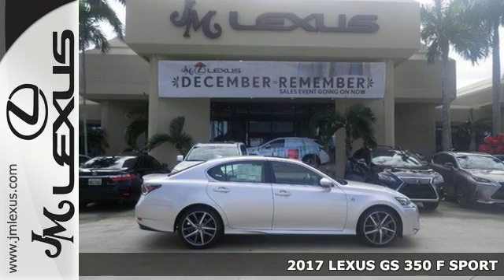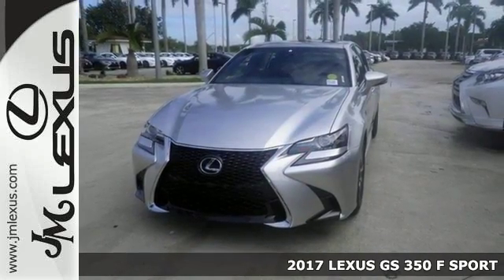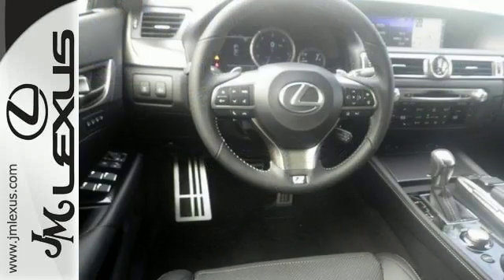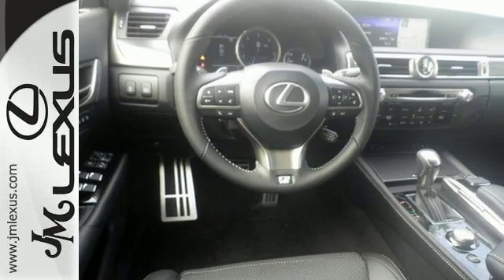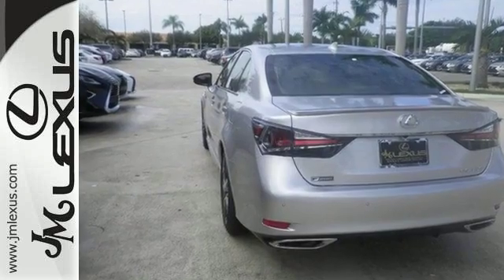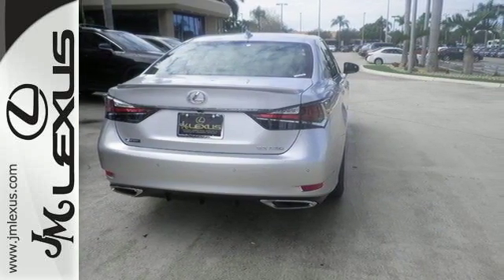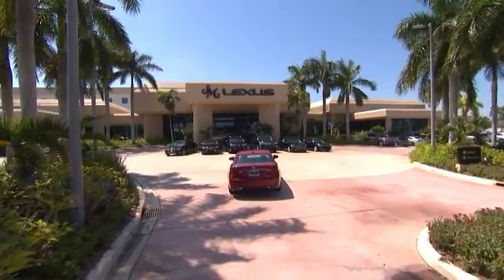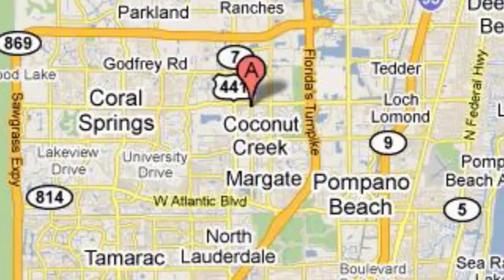New 2017 LEXUS GS 350 F SPORT Margate FL Fort Lauderdale, FL #701385 - SOLD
Year: 2017
Make: LEXUS
Model: GS 350 F SPORT
Trim: F Sport
Engine: 3.5L V6
Transmission: Automatic 8-Speed
Color: Liquid Platinum
Interior: Black leather with white perforations and Naguri A
Stock #: 701385
VIN: JTHBZ1BL4HA009011
You are currently viewing a new 2017 LEXUS GS 350 F SPORT with JM Lexus The #1 Volume Lexus Dealer Since 1992! Thank you for your interest. We look forward to working with you. Stock #: 701385 Exterior: Liquid Platinum Interior: Black leather with white perforations and Naguri A Trim: F Sport JM Lexus 5350 West Sample Rd Margate FL 33073

Address:
5350 W Sample Rd